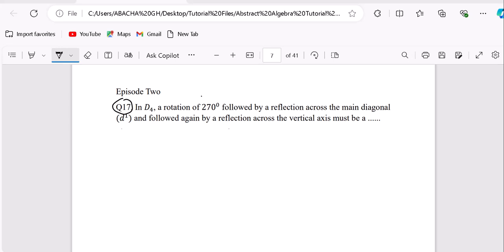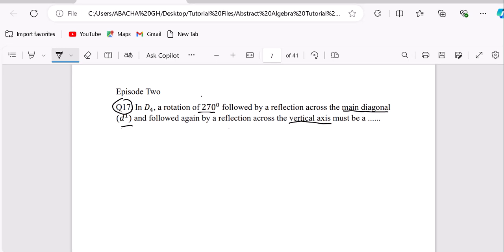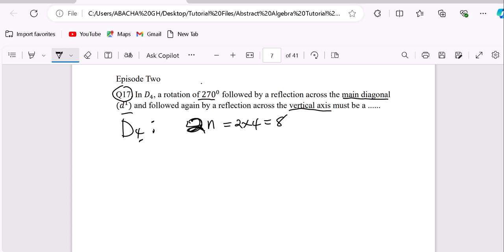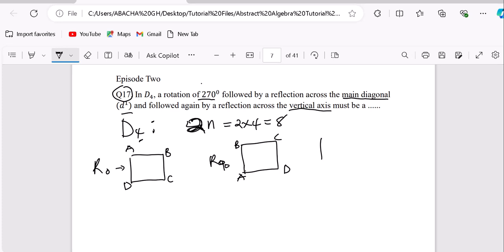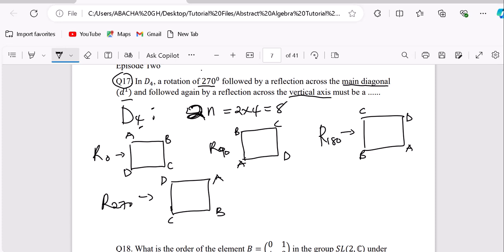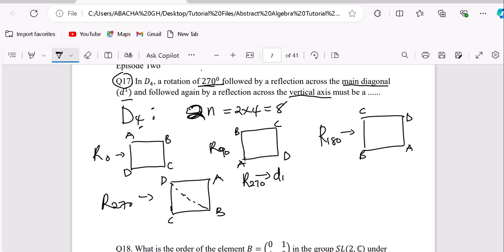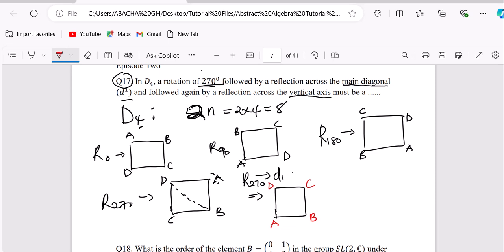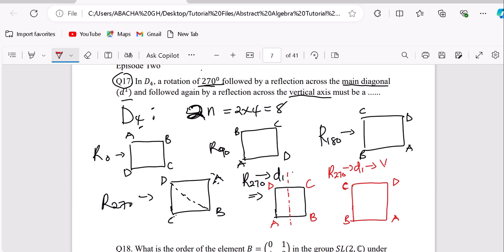Abstract Algebra 9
This video looks at dihedral groups and their compositions. R270=d1=V